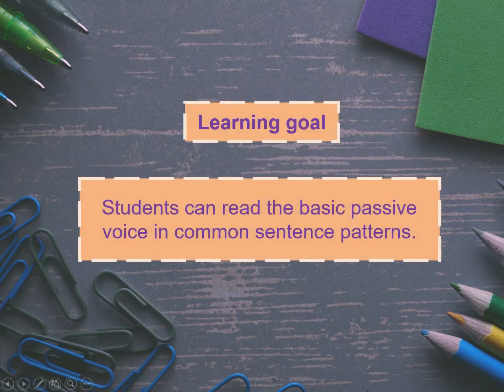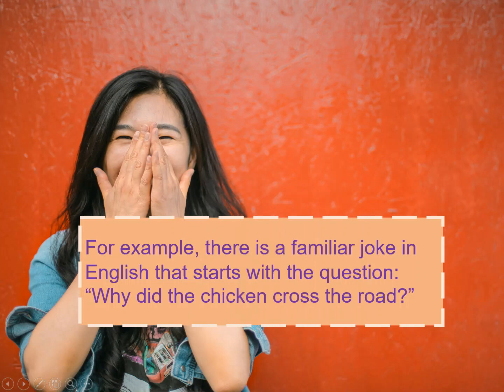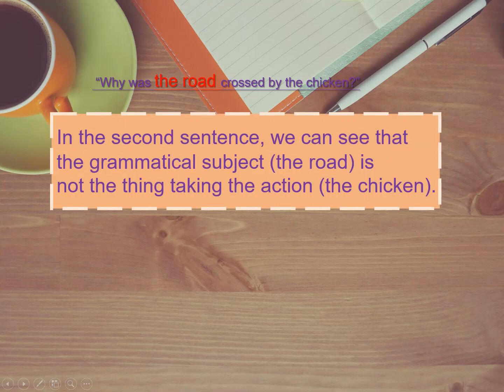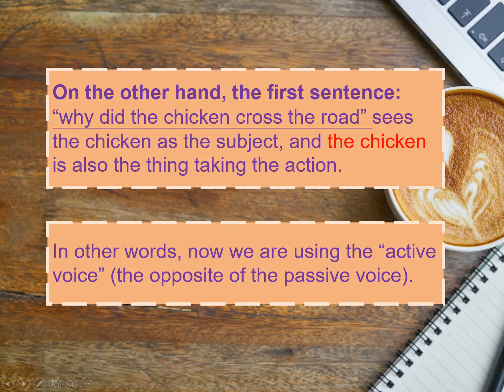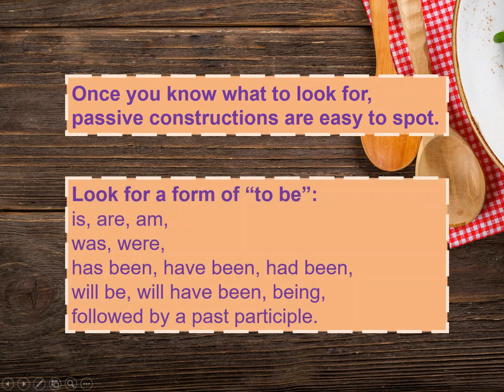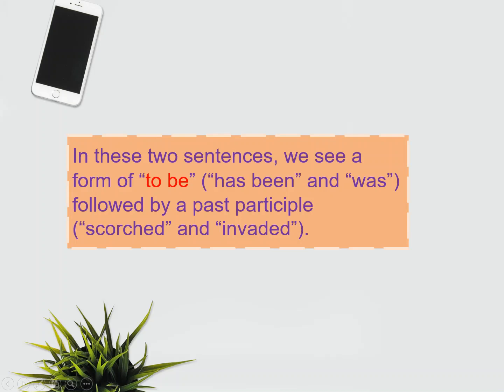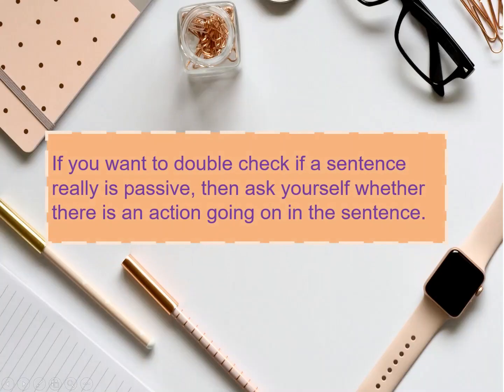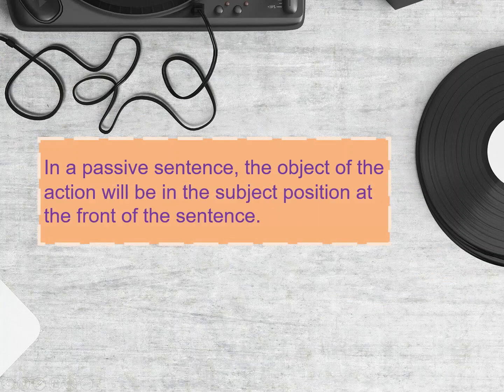v3-Ⅴ-05-10-02 Passive Voice